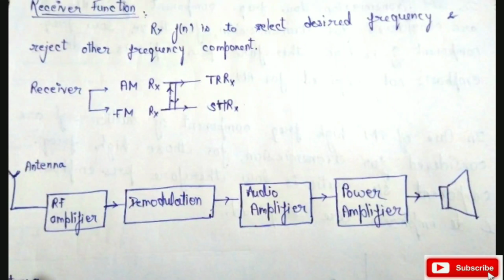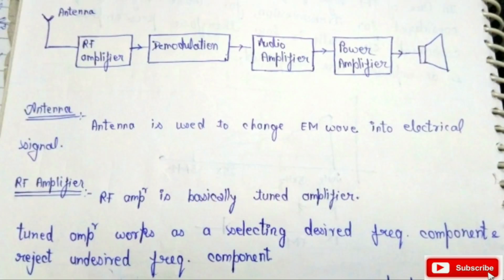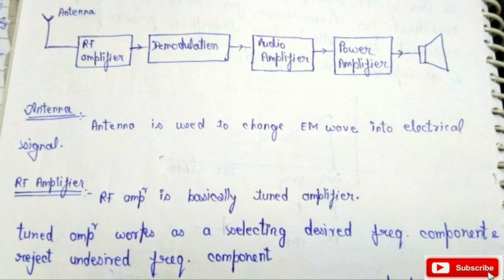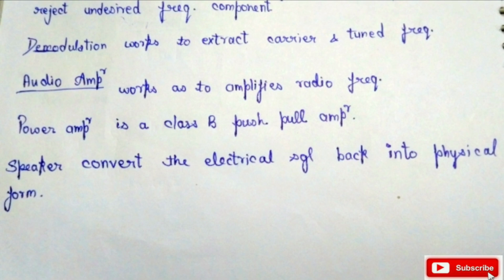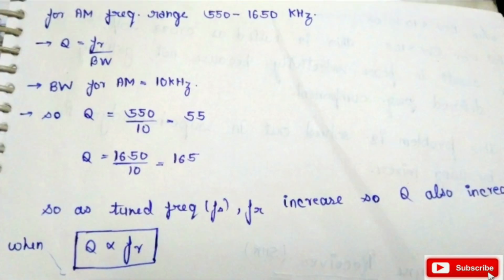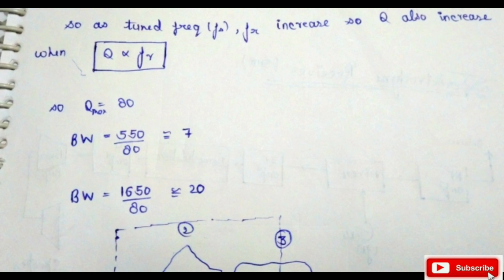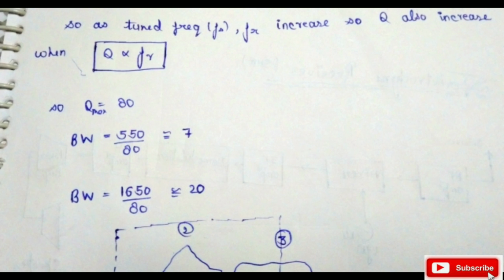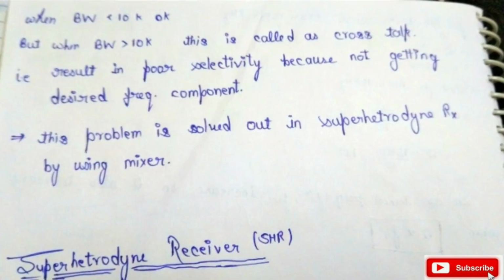Detail Explanation of Tuned Radio Receiver(TRR)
Hello Friends,
In this video you will learn the concept of Tuned Radio Receiver. What is the problem in tuned radio receiver so we move to super hetro dyne receiver.
To learn the concept of pre-emphasis and de-emphasis used in transmitter and receiver for better signal quality.